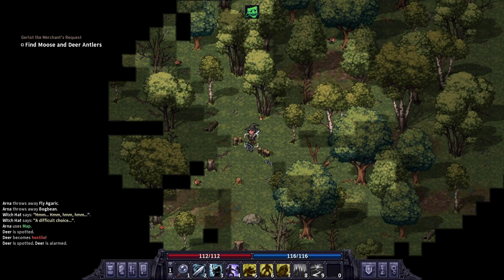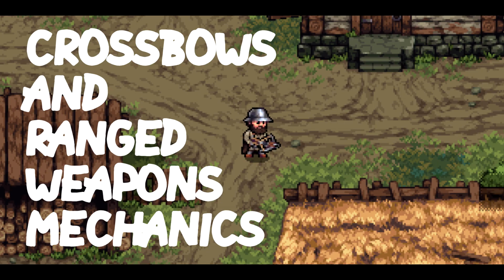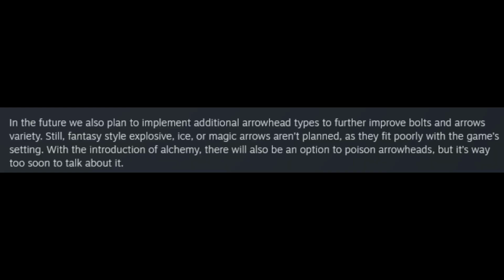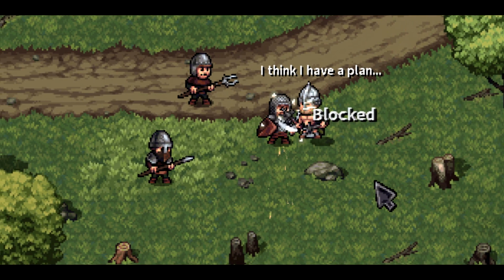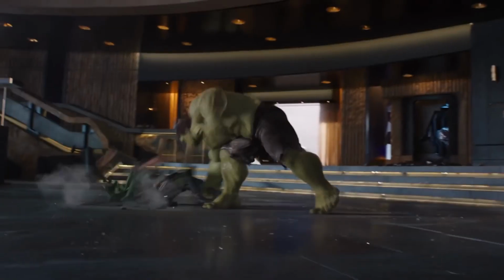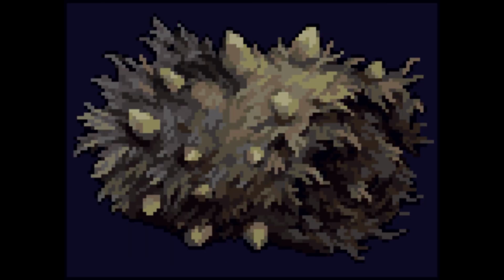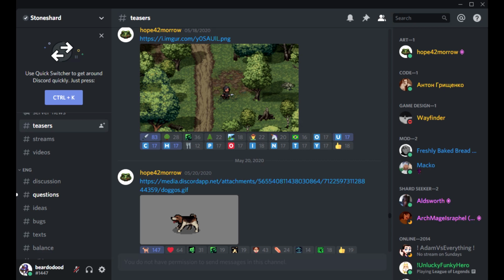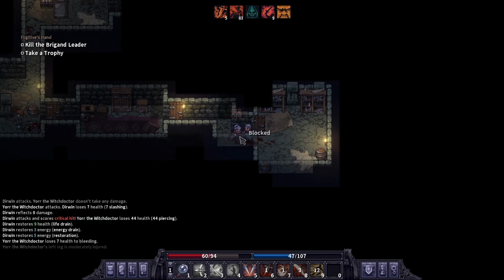Stoneshard Bolt Thrower Update - New Features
The Bolt Thrower Update for Stoneshard expands on the changes from Trollslayer by adding new skills, a new playable character and much more. In this video I go through all available information on the update, what changes are being made and what you can expect. Visit the Discord and Wikipedia linked below to get more details.

Stoneshard is a challenging turn-based RPG set in an open world. Experience the unforgiving life of a medieval mercenary: travel across the war-town kingdom, fulfill contracts, fight, mend your wounds and develop your character without any restrictions.